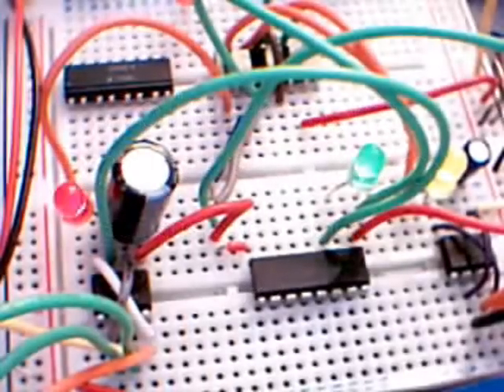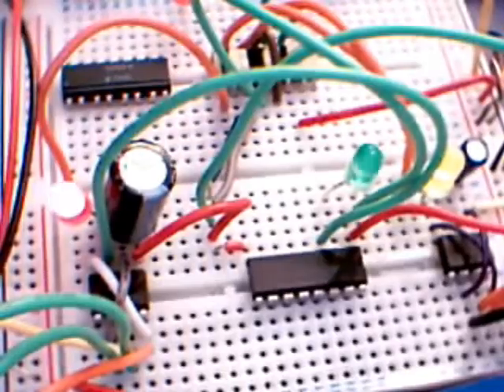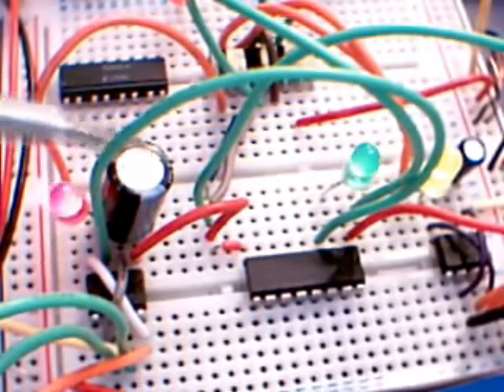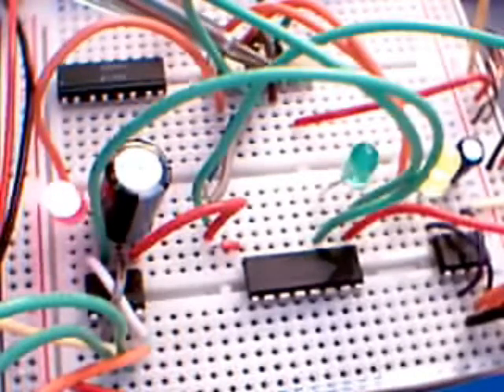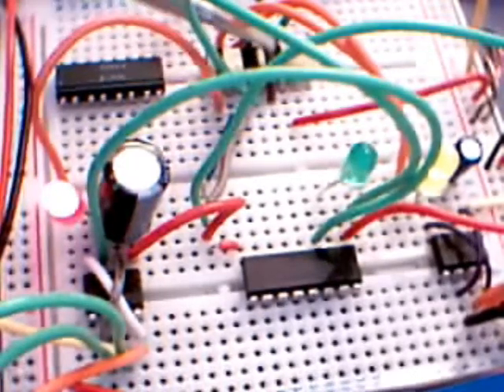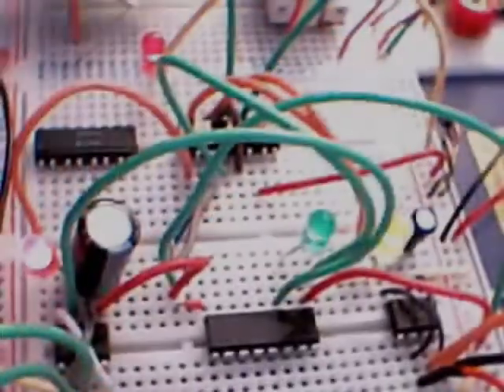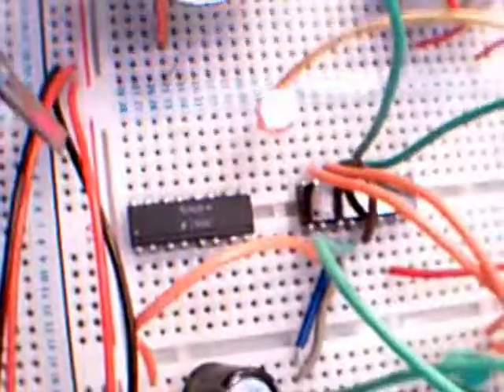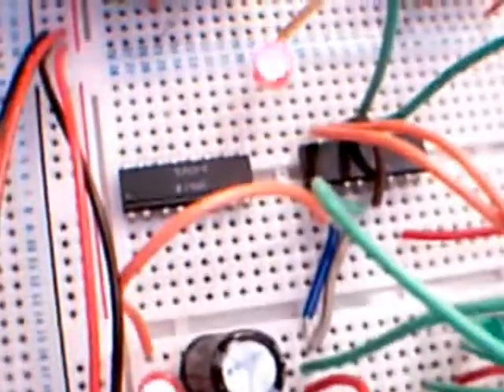Dual core pulse motor pt2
Her is part 2 so you can see the next stage of the build.